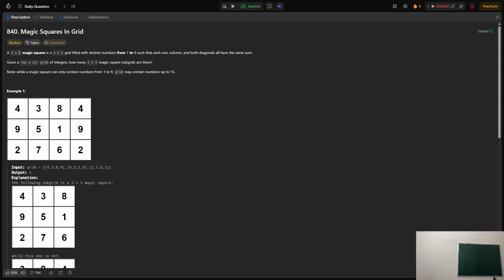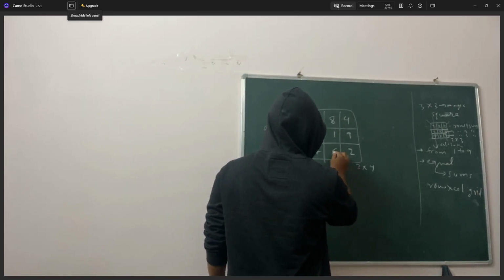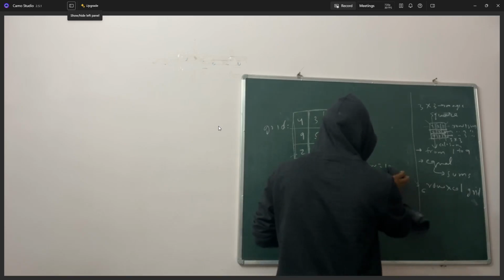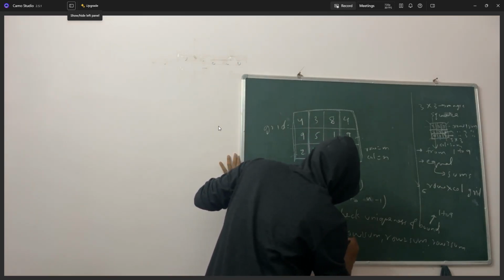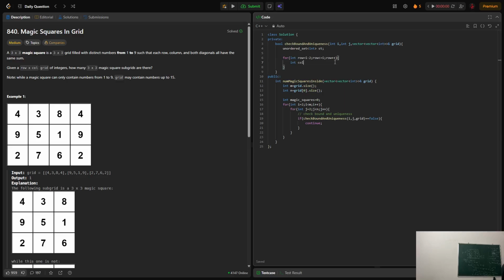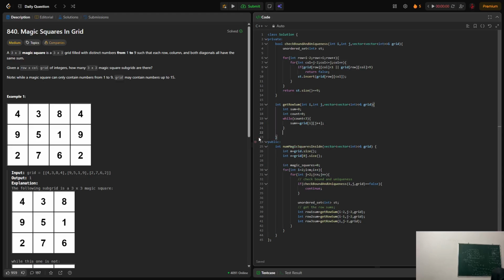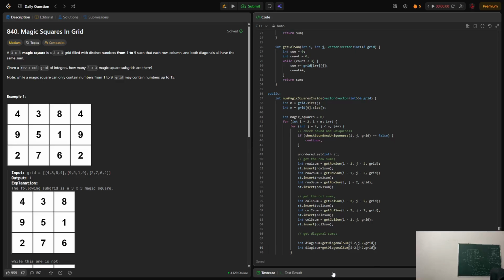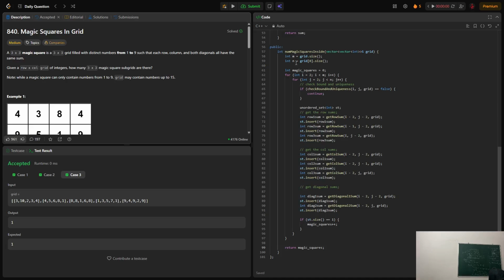840. Magic Squares In Grid | Leetcode | Weekly Contest 86